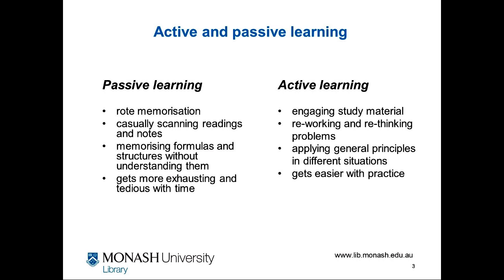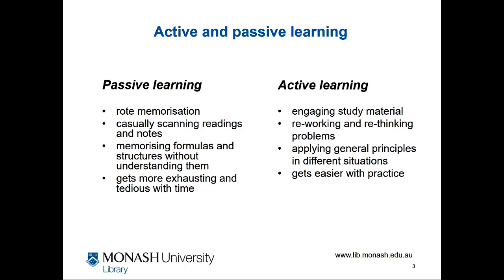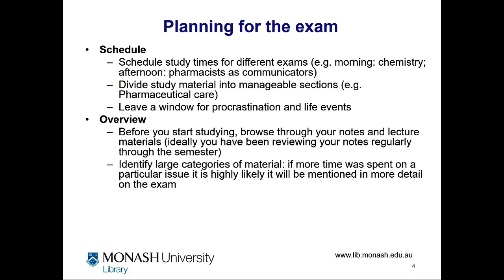Studying for exams 1: study better